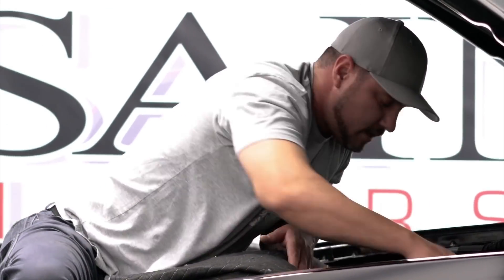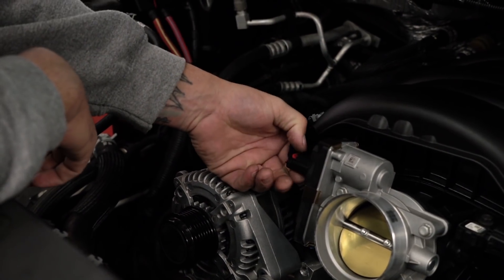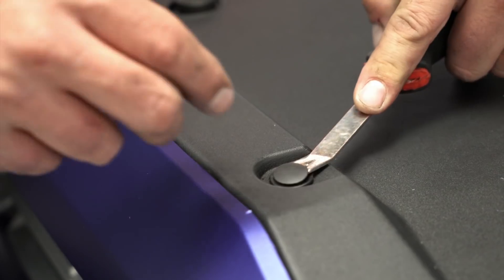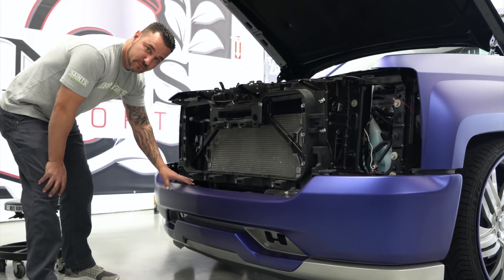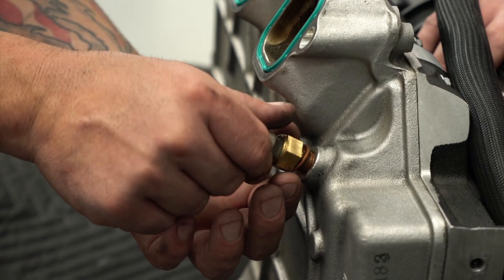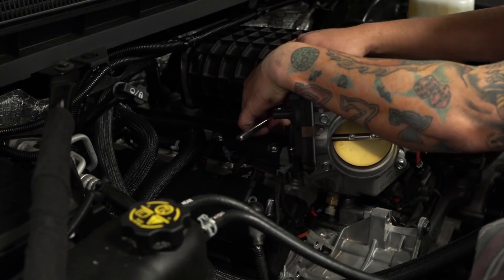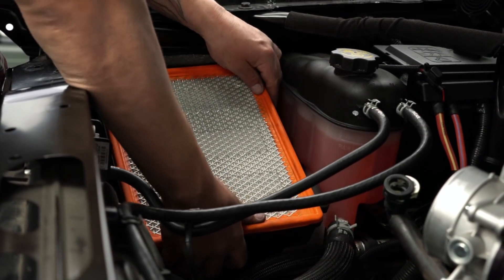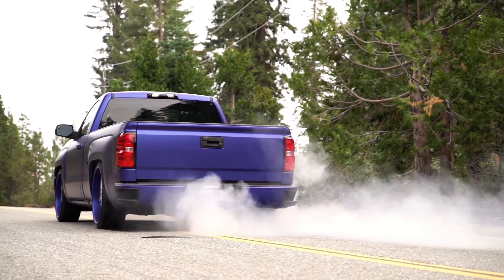Tried + True E6 Power Gains Supercharger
Whats the quickest and most reliable way to add over 100 horsepower, and enough torque to smoke a set of 24s on a single cab Chevy truck? Well a Magnuson Supercharger of course.

We head to Saints Motorsports in Fresno, California where Brandon Zambrano sets up a 2017 Chevrolet Silverado with a 5.3 for boost.